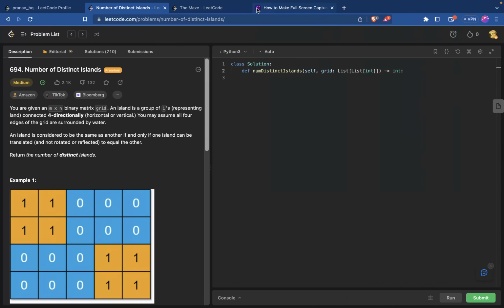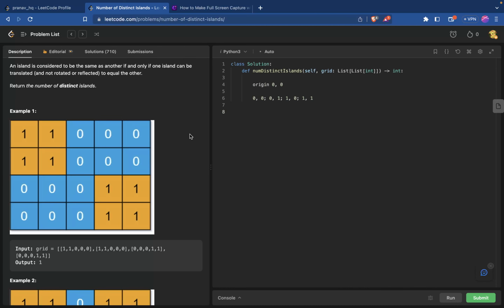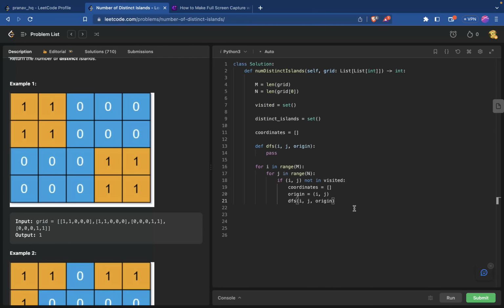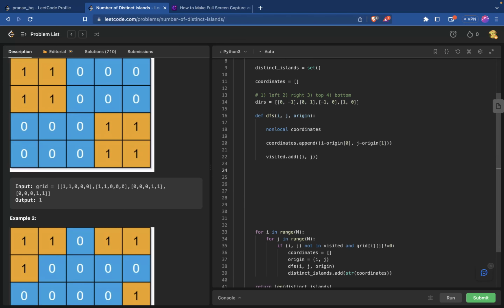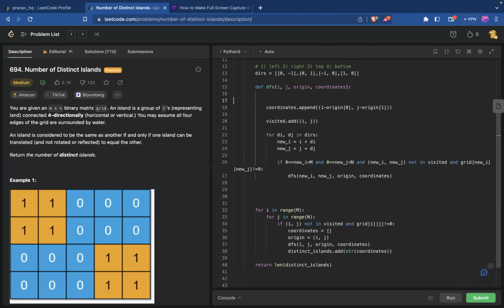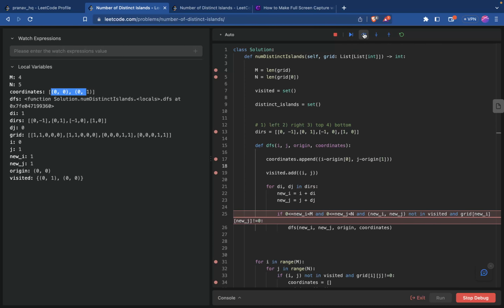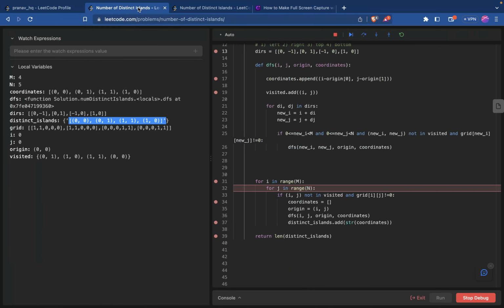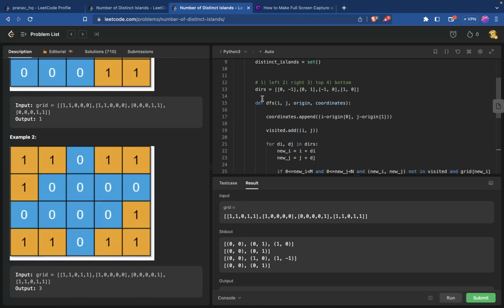Leetcode 694 Number of Distinct Islands (Full DFS solution with walkthrough)